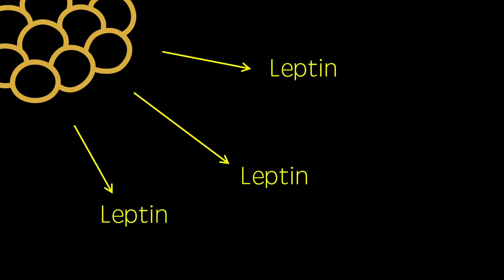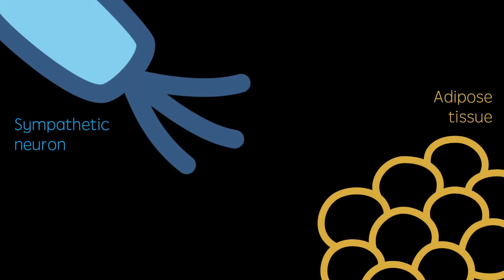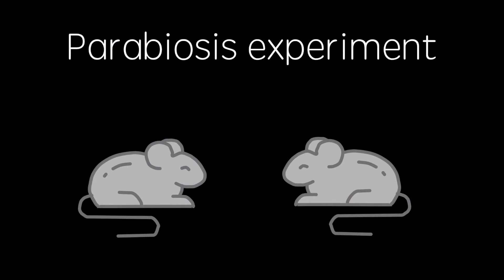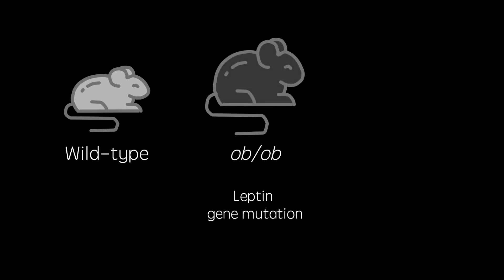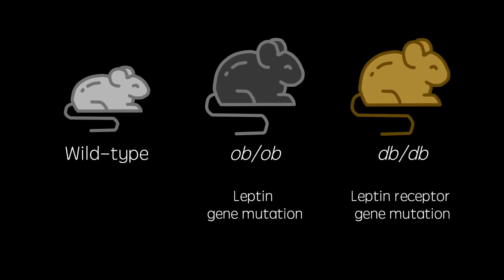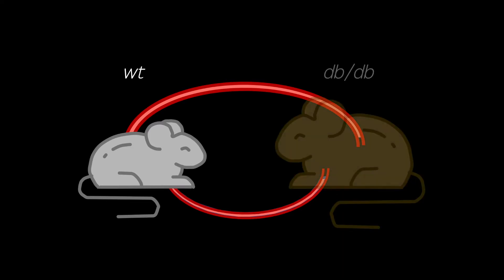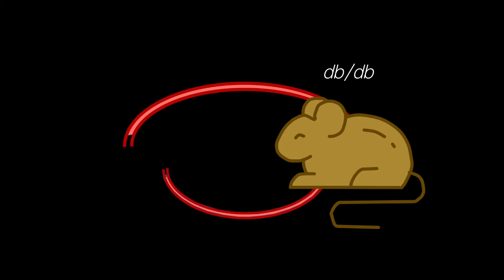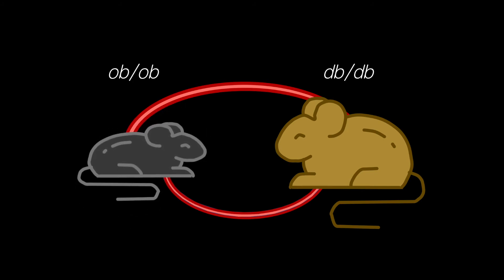Evidence for Leptin Action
A description of the evidence for the action of leptin. Leptin is a hormone released from adipose tissue, which acts on the hypothalamus, which sends signals back to the adipose tissue, regulating its mass, as well as regulating appetite. The higher the fat content, the higher the blood leptin concentration, which acts to decrease adipose mass and appetite. This was proven by a series of Parabiosis experiments, which involve the surgical connection of the circulations of two experimental animals. The experiments used wild type mice, as well as two mice models for obesity... The first of which is the ob/ob mouse. OB is the gene which codes for leptin – these mice have homozygous mutations in the OB gene, which increases their appetite massively, making them obese. The second mouse model of obese mice is the db/db mouse. DB is the gene which codes for the leptin receptor – these mice have homozygous mutations in the DB gene, which means their leptin has no effect, their appetite increases, and they become obese. The parabiosis connection of a wild type and an ob/ob mouse, results in the ob/ob mouse losing weight. This is because it gains the leptin it lacks, and loses its abnormal appetite. This proves that appetite is controlled by a blood-borne factor, which is encoded for by the OB gene – leptin. The parabiosis connection of a wild type and a db/db mouse, results in the wild-type mouse losing weight, and often, dying. This is because the db/db mouse produces large quantities of leptin, as it lacks leptin receptors to mediate any negative feedback mechanisms. This means that the wild type mouse gains large quantities of leptin, loses its appetite, and wastes away. And finally, the parabiosis connection of an ob/ob and a db/db mouse, results in the ob/ob mouse losing weight, for the same reason as in the previous scenario. These final two experiments prove that the leptin must act on a receptor encoded for by the DB gene.